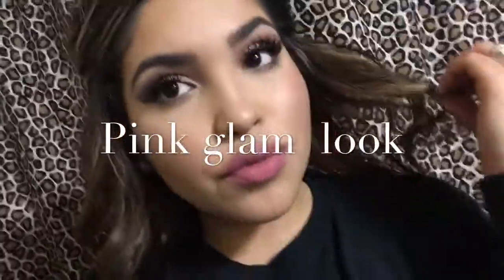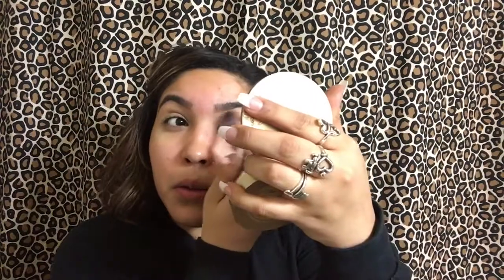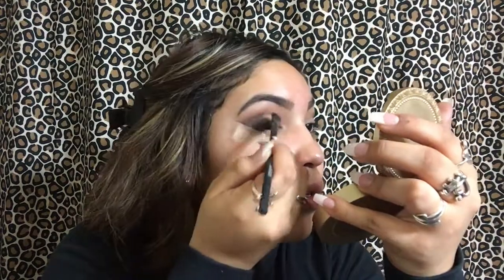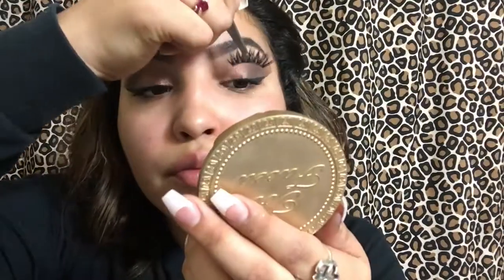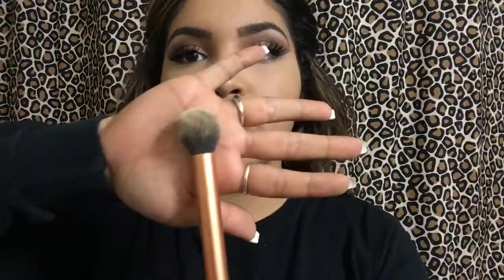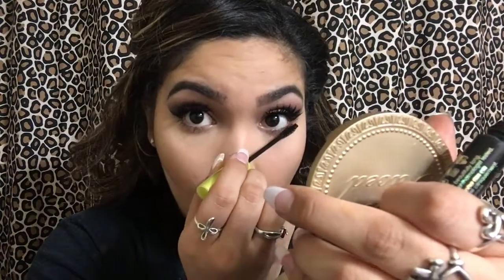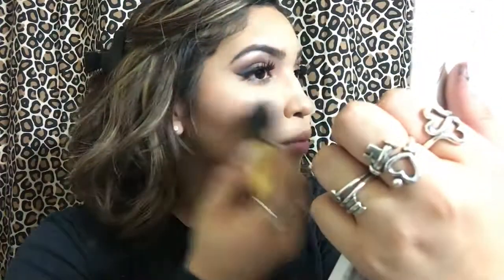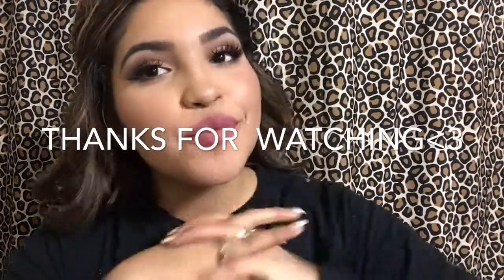Pink smokey eye glam Using Naked 3 Pallete | Lindsey Soza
Hey guys, this was my first video, it's not perfect. Sorry for the stuffy nose and weird voice, I was a little under the weather, but I hope you enjoyed the video!

Products mentioned:
Clinique dramatically moisturizing lotion
Ash brown Anastasia pomade
Maybelline fit me concealer shade:20 sand beige
Benefit porefessional
Studio contour palette
Morphe palette 35C
Naked 3 palette
Lo'real infallible pro shade:106 sun beige
Naked weightless concealer
KoKo lashes style:Goddess
Black Radiance liquid eyeliner
Rimmel lash accelerator
Milani luminoso blush 05
NYX illuminator 05
Carlie Bybel palette